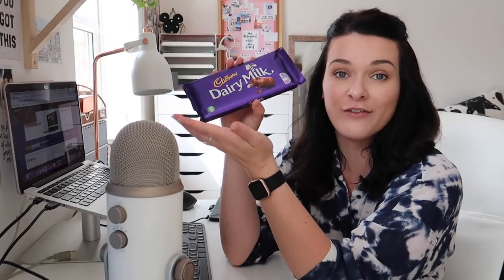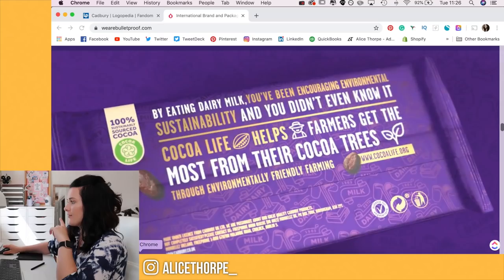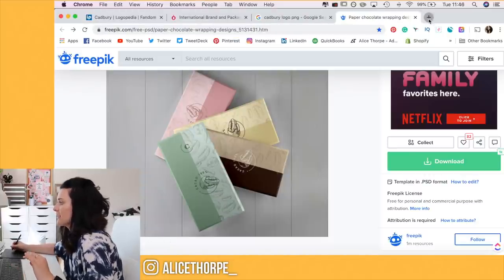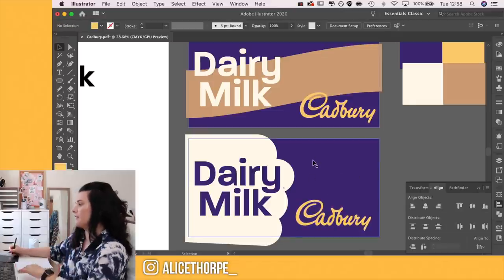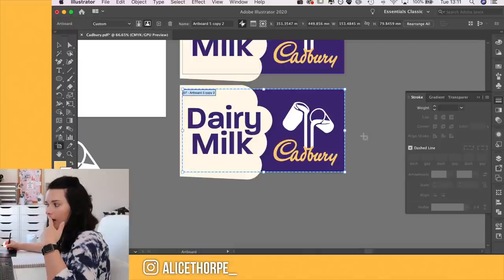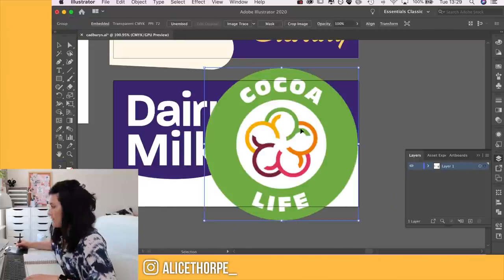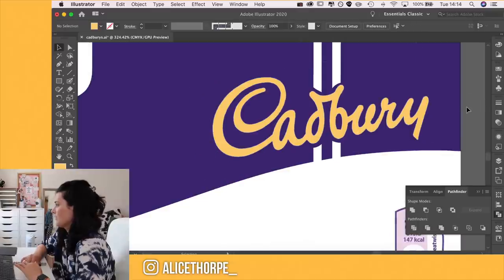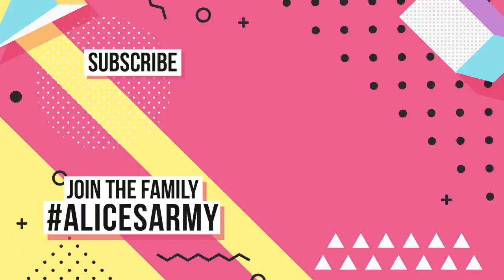Redesigning Cadbury Dairy Milk Chocolate 🍫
The yummiest redesign I have done! Watch me attempt to redesign a bard of Cadbury Dairy Milk aka. top tier chocolate, no arguments allowed.